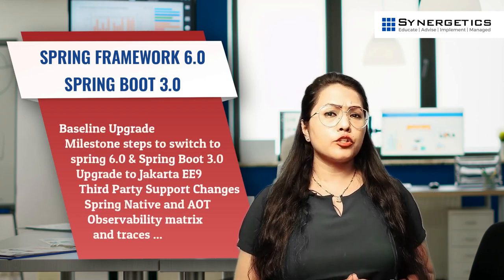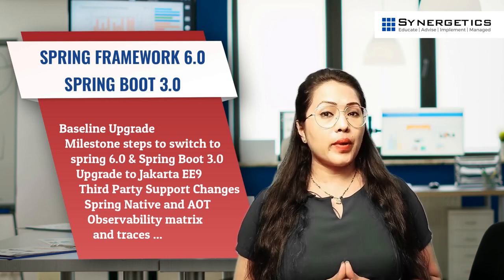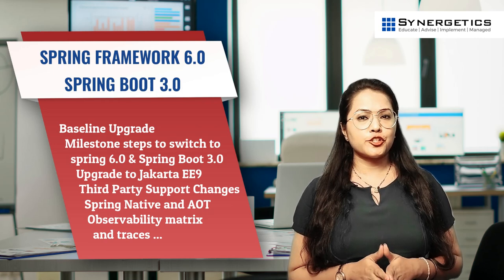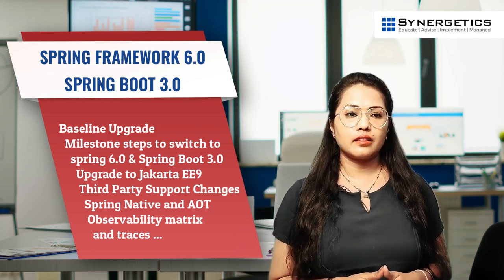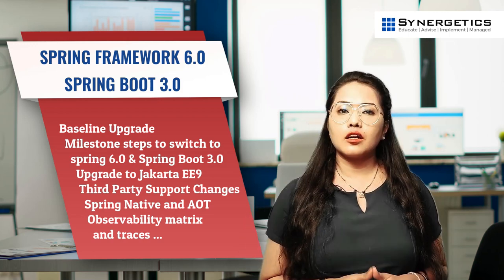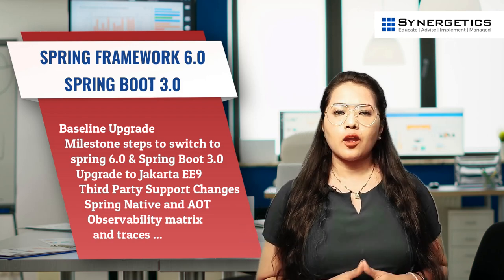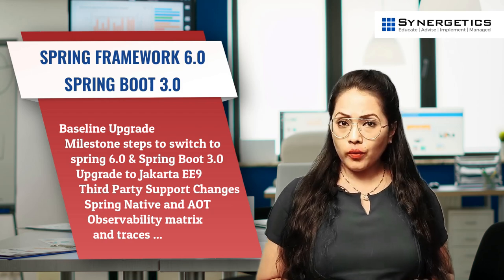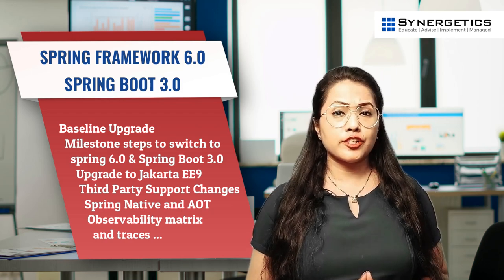Spring 6.0 With Spring Boot 3.0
TOPIC: Spring 6.0 With Spring Boot 3.0
SPEAKER: Name: Priyanka Tandel | Training Consultant
Skills: Java, Spring, Spring Boot, SQL, Angular, React
Experience: 7+ Years
We are going to showcase various topics like
• Baseline Upgrade
• Milestone steps to switch to spring 6.0 & Spring Boot 3.0
• Upgrade to Jakarta EE9
• Third Party Support Changes
• Spring Native and AOT
• Observability matrix and traces
Spring Boot 3.0 will require JAVA 7. also, a top-level package from Java EE8 i.e. Java is getting replaced by java EE9 new Jakarta packages.

Spring framework 6.0 has dropped many outdated features like Core container, auto wiring setter by name/type.